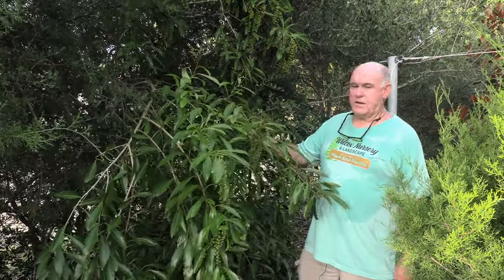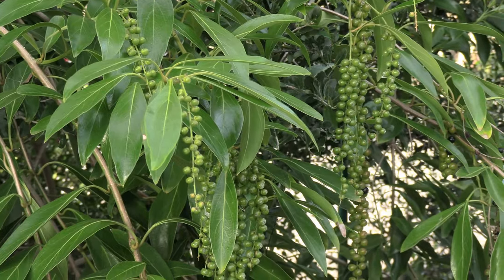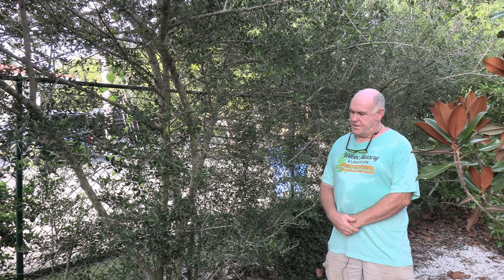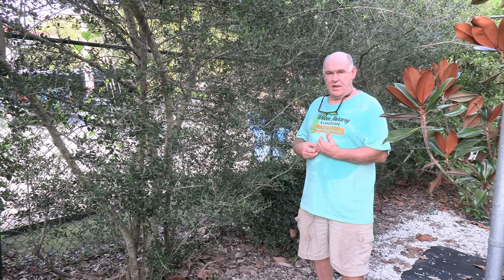Nursery Tour- Screening Plants, Pt. 2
There are many useful plants for screening purposes, and in part two of our screening tour we look at Fiddlewood and Yaupon Holly and their added wildlife benefits.

Over the course of our Nursery Tour Tuesday series, we will be walking through some of the growing or mature native plantings around the nursery. Many of these plantings mimic ecosystems or specific conditions in landscapes, in order to give a more full idea of how to incorporate native plants into your own yard.

(Pinellas and Hillsborough delivery only)